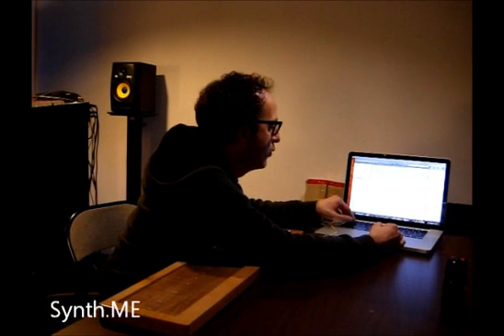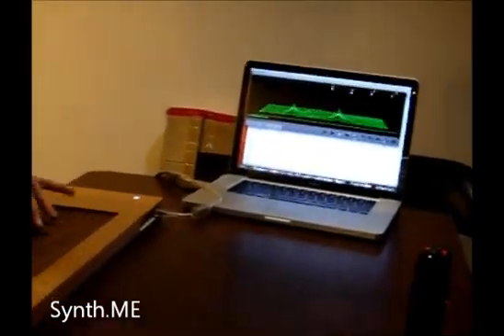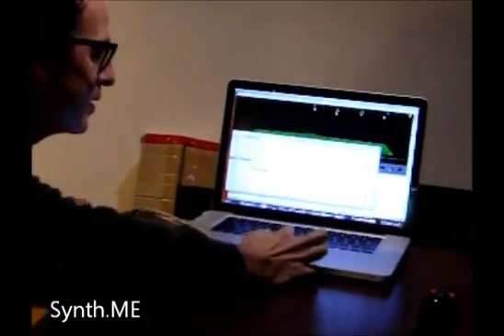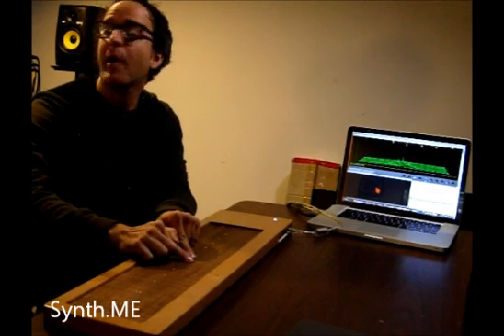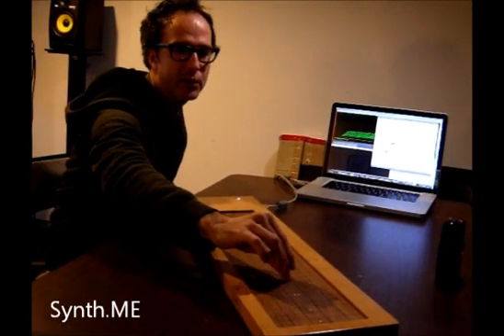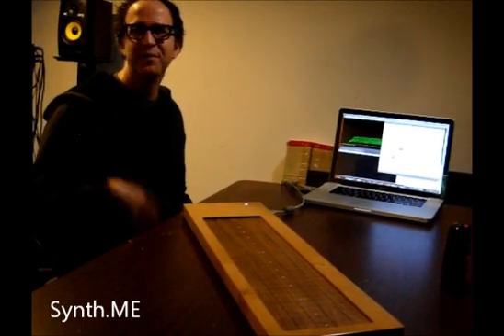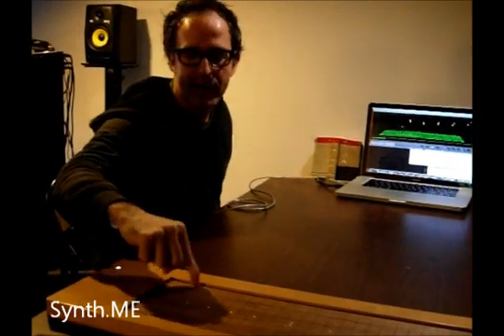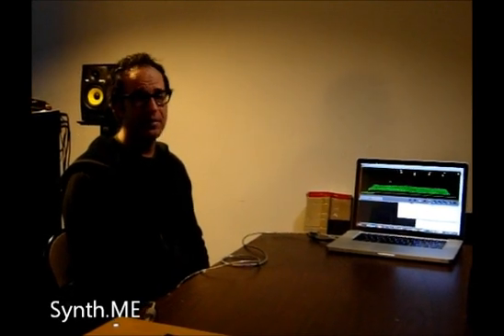Soundplane Demonstation at Robotspeak 2011-11-05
Thanks to Robot Speak for hosting Randy Jones and his Soundplane controller. He was really great sharing the intimate details on his controller and the technology behind it. Get a look at the controller, calibration software and other details presented by Randy himself.